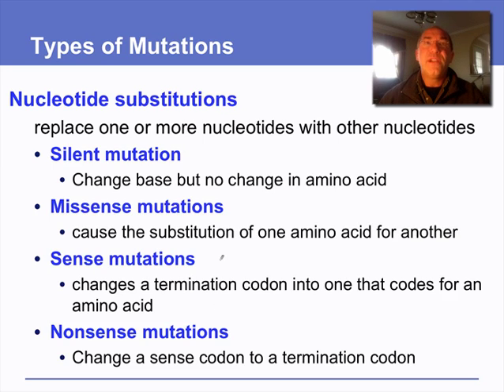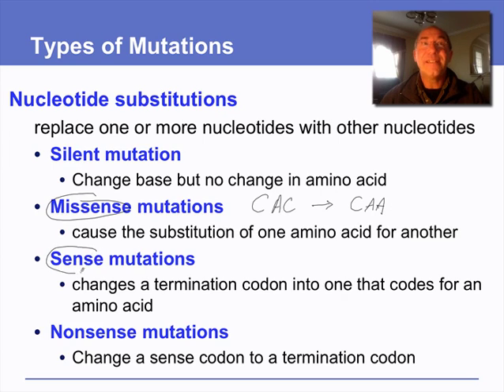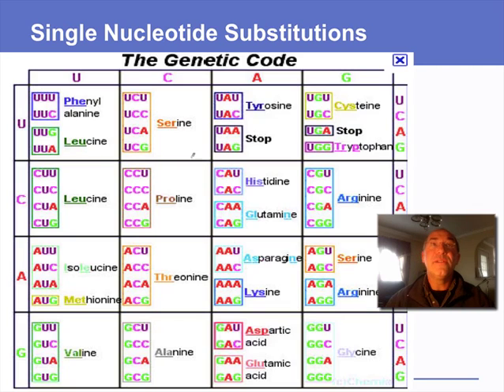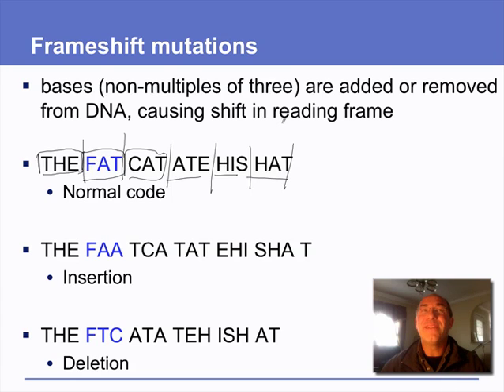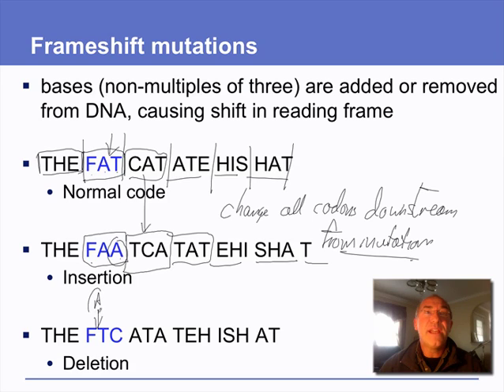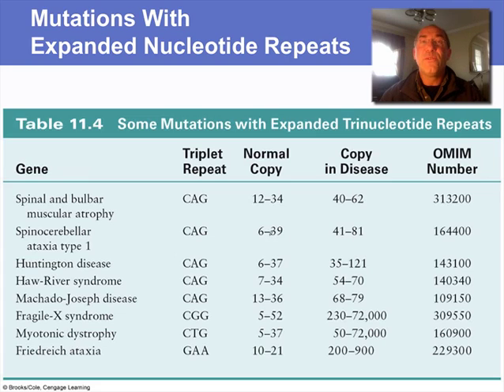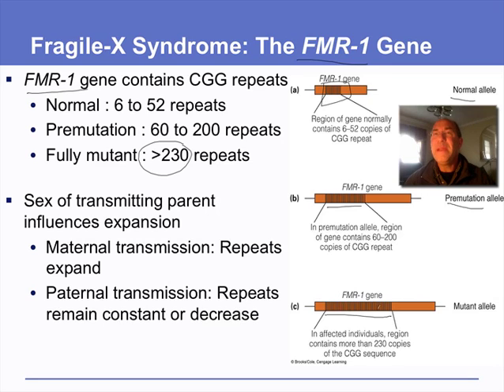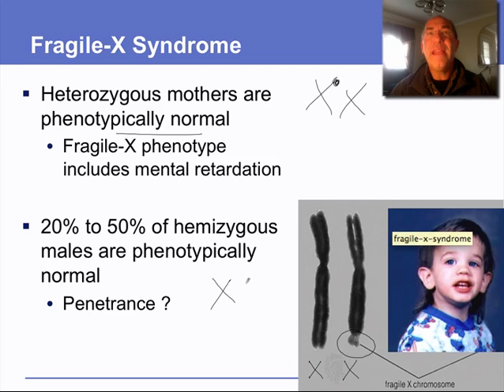20-Drury Genetics Chapter 11 Part 2.mov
DNA mutations